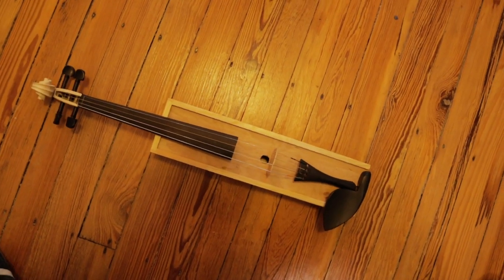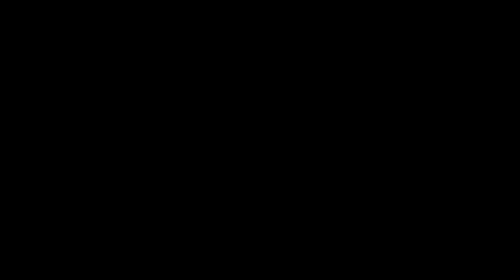Free Sample: Box Violin Harmonics (Kontakt, Ableton Live, SFZ)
For the last four months, I've been living in London — meeting people, recording stuff, writing music. While I was there, I built two violins in the flat where I was living. If you haven't seen those videos, I highly recommend checking them out (I think they're a lot of fun.) Before leaving the UK, I sampled the harmonics on one of the two violins, and now I’m releasing them as a free sample. The samples are available for Kontakt, Ableton, and SFZ.

I release free samples all the time, and this is the best way to find out about them.